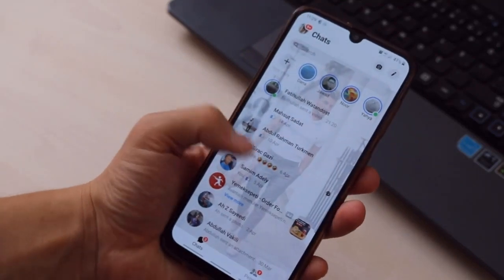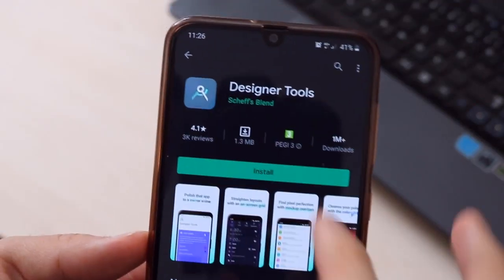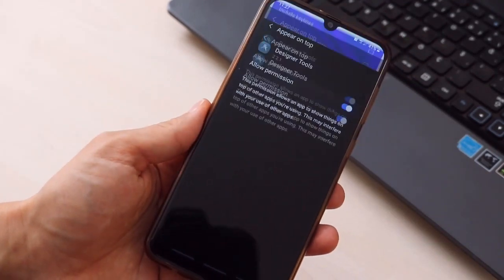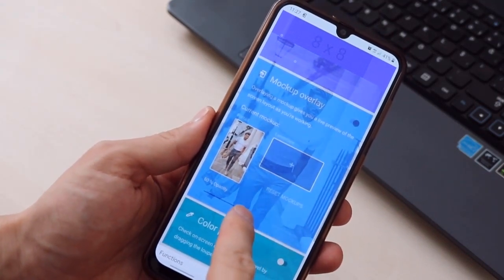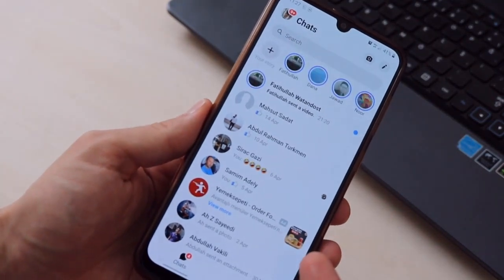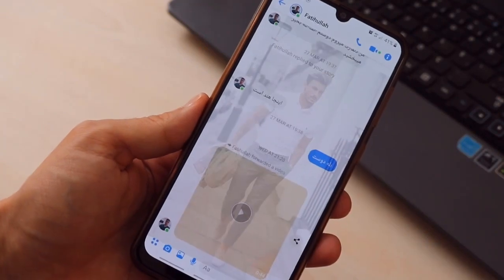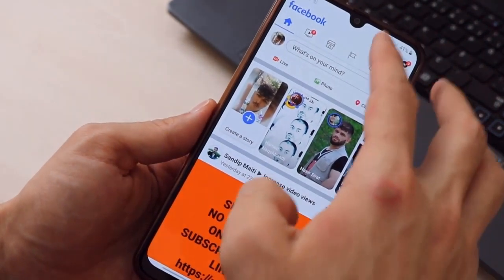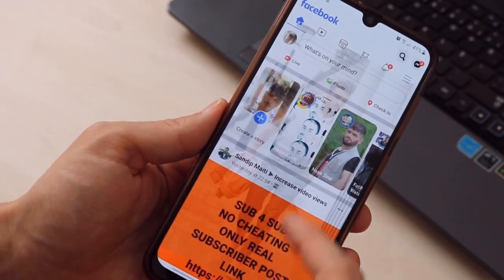Change Facebook Messenger Background | 2020 New Trick!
this is a video about how to set any picture to the background of messenger or any app you re using on your android device
thank you for subscriptions and likes